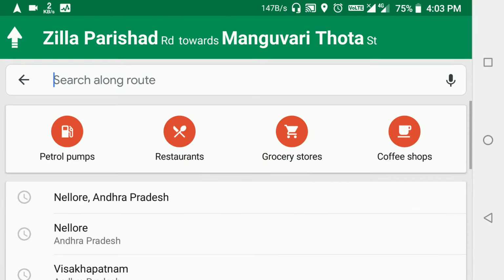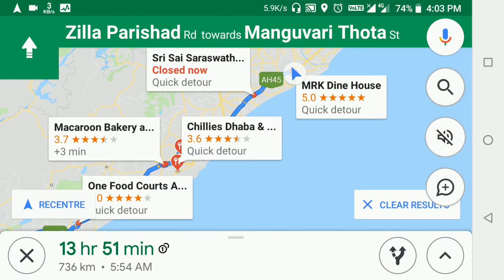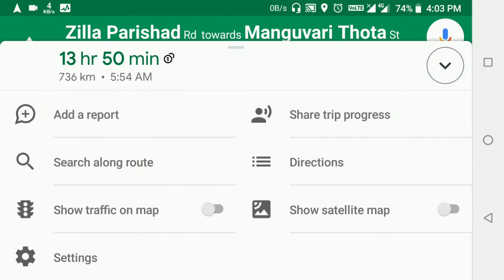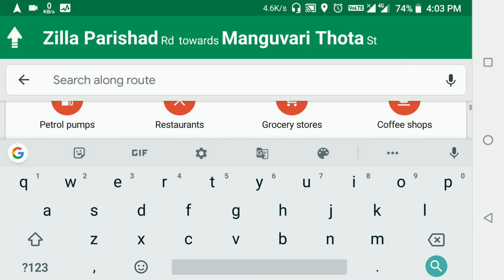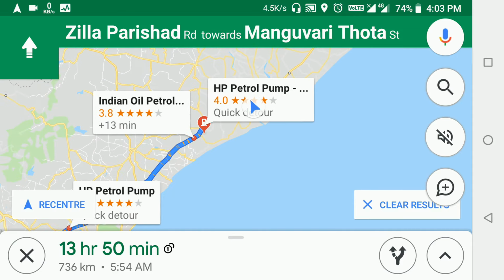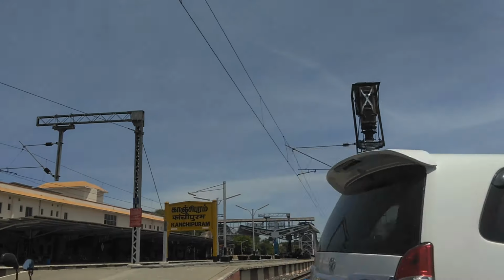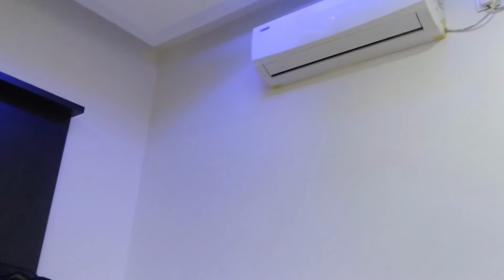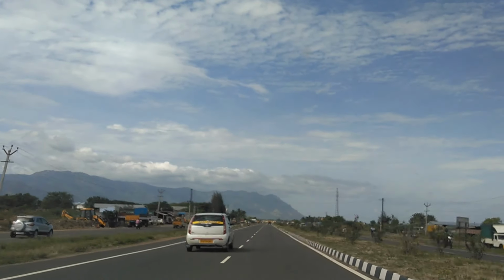Kodaikanal Vlogs - The Queen of Hills | Kodaikanal Ghat Road | Travel Vlogs EP1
Kodaikanal Vlog - From Srikakulam via Visakhapatnam to Kodaikanal :: Kodaikanal Route & Ghat Journey :: Long Car Trips , travel vlogs. Srikakulam Travel Vlogger , Motovlogger

Hello Guys !

If you are new to my channel this is my intro for you !
I'm Adithya.
I love travelling and making videos.
I do vlogging on car & bike in english & telugu.I'm very much intrested in motovlogging.

Here my most used Travel Gear :

* Canon Powershot SX60 HS

* BOYA Shotgun Microphone

* Apple iPhone 6

* FeiyuTech Vimble 2 ( 3 Axis Gimbal )

* Samsung Gear 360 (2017 Version) 4K VR Camera

* PROCUS Rush 4K HD Action Camera

* DJI Tello Drone

:: Tripods & Storage ::
* Gorilla Tripod
* 360 Degree Foldable Tripod
* Tripod Table Monopod Stand
* High Speed Memory Card
* USB 3.0 OTG Pen Drive
* External Hard Disks & Data Storage
* Terabyte 2 in 1 External Hard Drive Casing

:: Car Gear ::
* AmazonBasics 4.0 Amp Dual USB Car Charger
* Anti-Slip Rooftop Rack Bag Pad
* AmazonBasics Rooftop Car Carrier Bag
* Tubeless Tyre Puncture Repair Kit
* Electric Tyre Inflator Car/Bike
* Car Body Cover | Nissan Datsun Go Plus
* U Shaped Travel Air Cushion
* Car Window Side Sunshade Curtains
* Portable Lightweight Vacuum Cleaner for Car

:: Bike Gear ::
* Tank Bag
* CHEVIK X-Grip Bike Mobile Holder with Charger
* ORAZO Bike Riding Boots
* Royal Enfield Gloves
* Zeus Airdrift All Season Biker Jacket
* Noise Play Vlog Edition Sports and Action Camera

:: Smart Wearables ::
* Noise ColorFit Pro Smartwatch
* G-Shock Mudman
* WildHorn® RFID Protected Leather Wallet

:: Entertainment & Power Backup ::
* Philips BT40 Portable Bluetooth Speaker
* Sony Bluetooth Headphones
* Live Tech 3 Ports 3.4A Travel Adapter with Auto ID Feature
* Mi Power Bank

:: Recommended Gear ::
* DJI Osmo Pocket
* GoPro HERO7 Black Action Camera
* DJI Osmo Action Camera
* DJI Spark Drone
* DJI Osmo Mobile 2 Handheld Gimbal Stabilizer

- Whether you are a startup, a small business or a large company this helps you well.

~~~ Thankyou all for your support & Love ~~~

Hope you have watched my last video.It was a short video of our complete 15 days trip.

In this video I am going to show about the journey from Visakhapatnam / Vizag to Kodaikanal - The Queen of Hills , Tamilnadu , India.